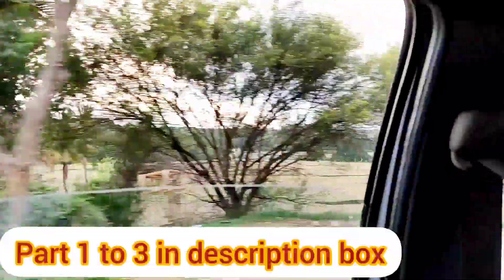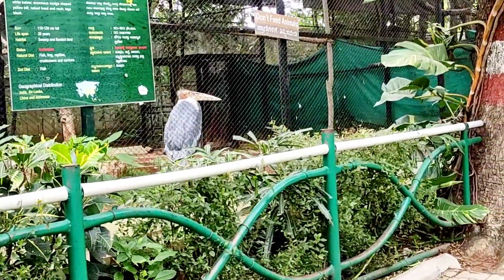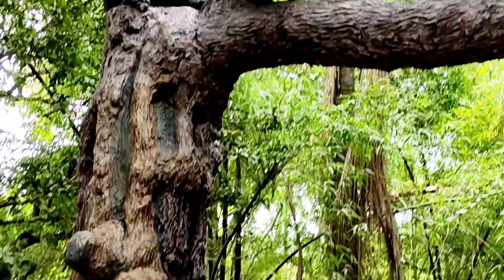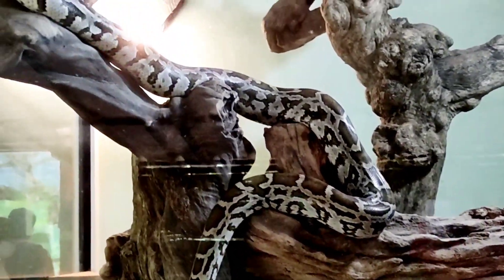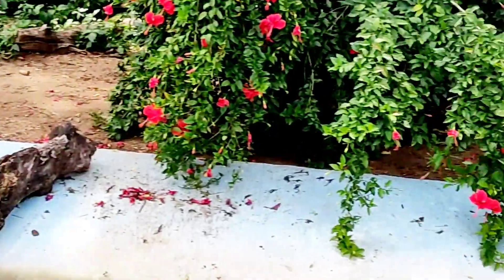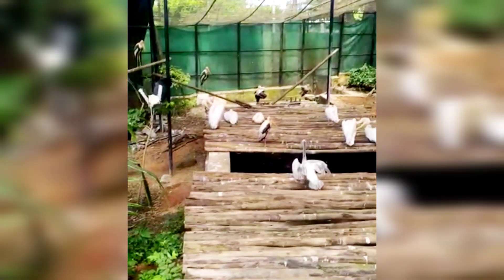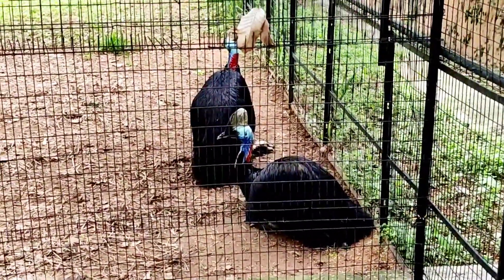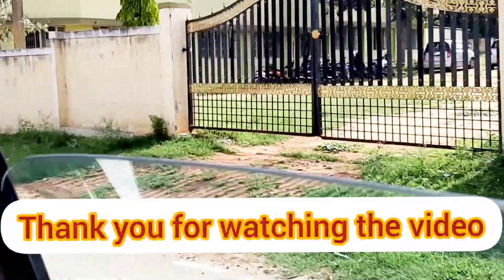MYSORE ZOO | BEAUTIFUL PLACE